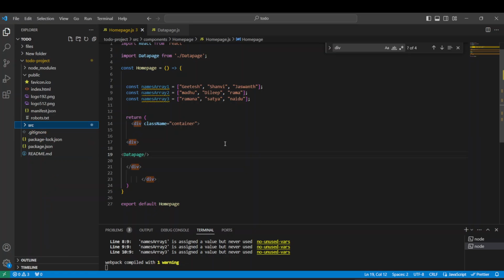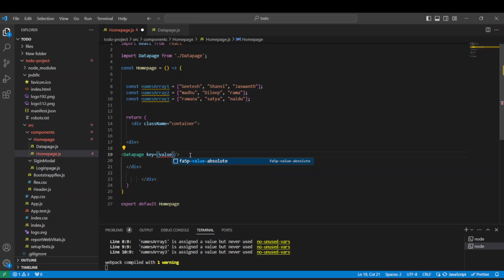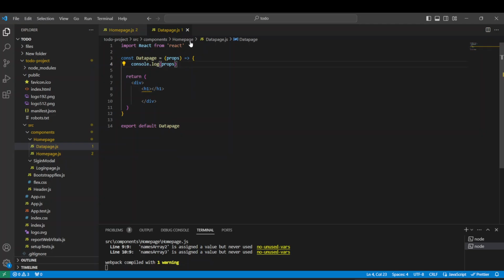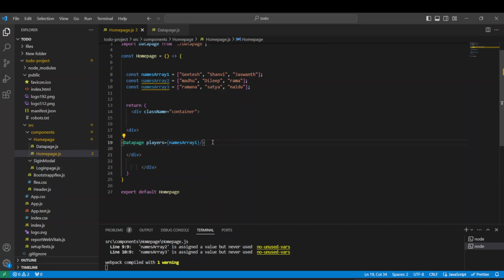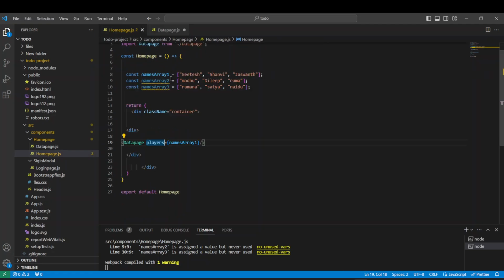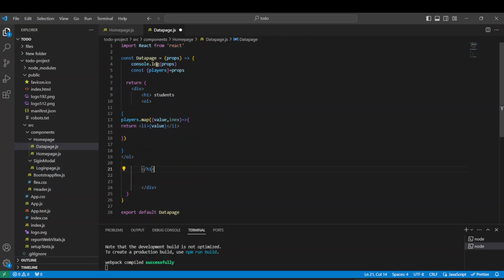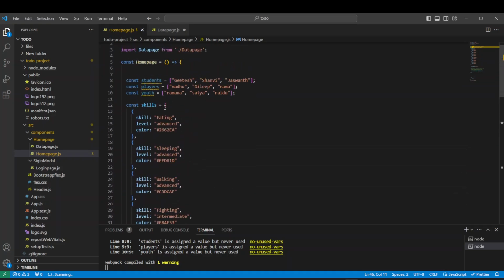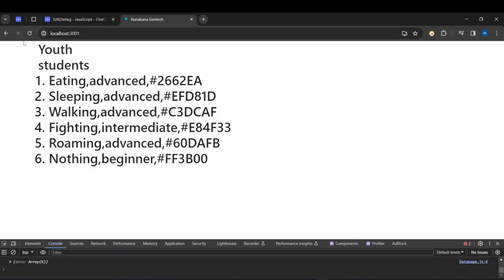P-2 Props | REACT Js